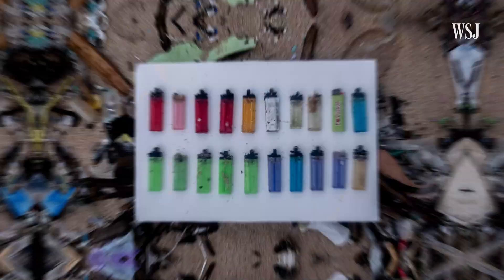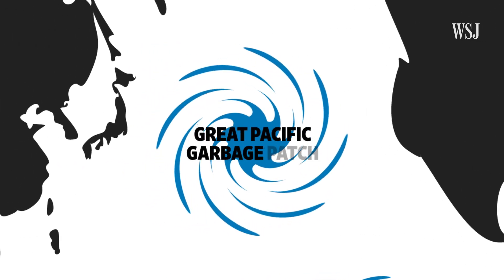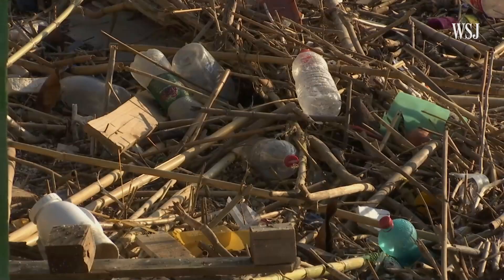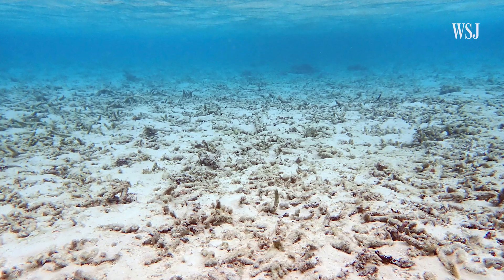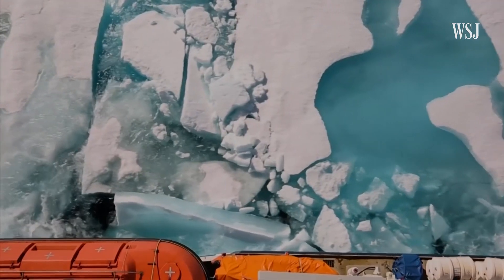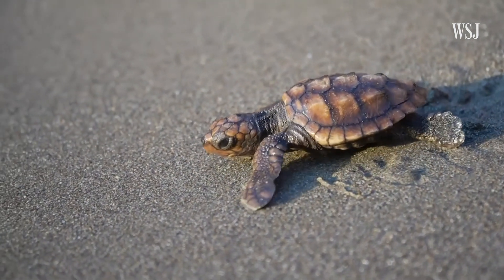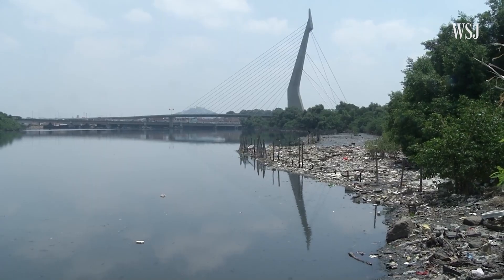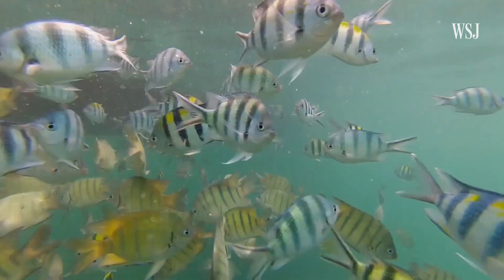Ocean Garbage Patches Have a Microscopic Problem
A cleanup of one of the ocean’s major garbage patches is under way. While these areas are the most visible part of the ocean’s trash problem, scientists are also worried about less conspicuous debris known as microplastics. We explain why these tiny specks of trash are a tougher issue to address – and what you can do to help.